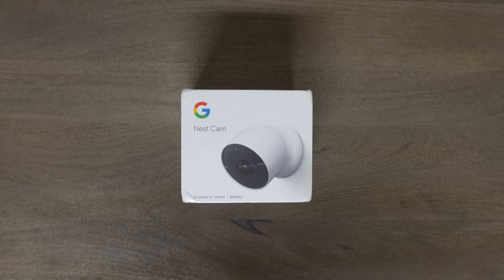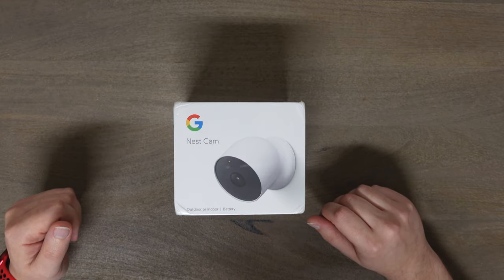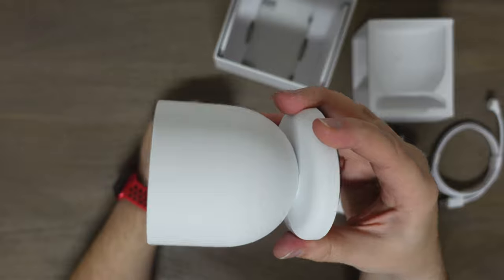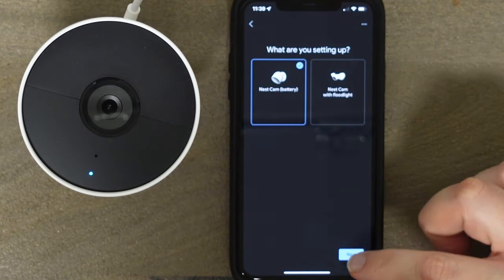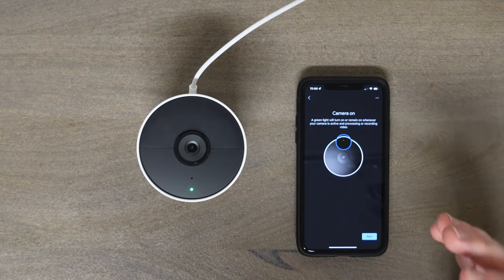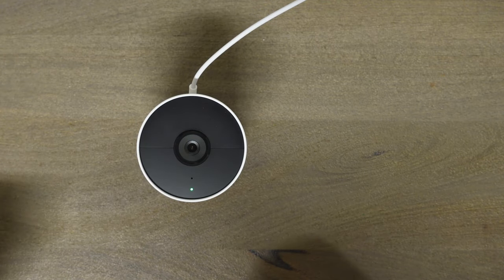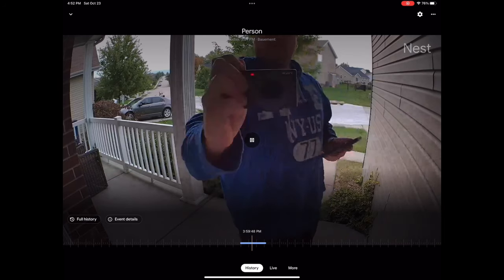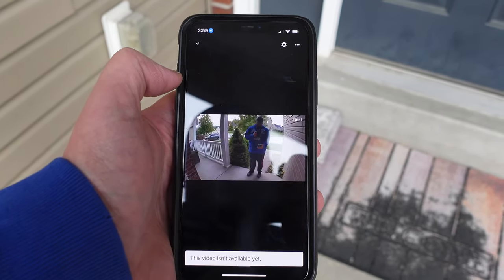Google Nest Cam Battery Camera Review - Unboxing - SETUP & Video Footage 1080P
Is this new nest battery powered camera any good? Click this video for a unboxing, setup and video footage.